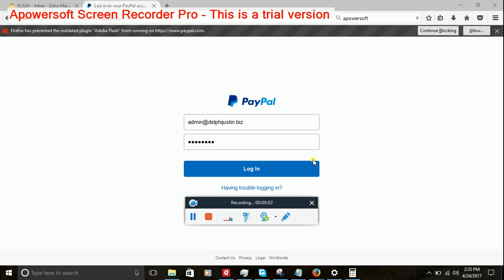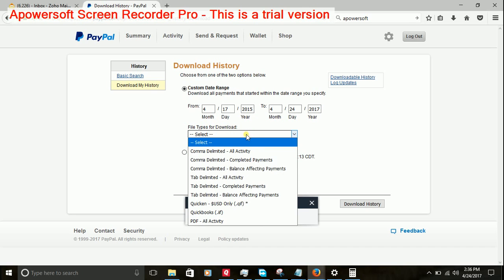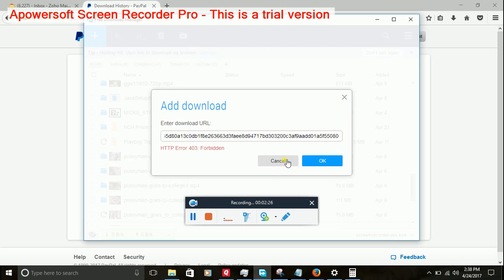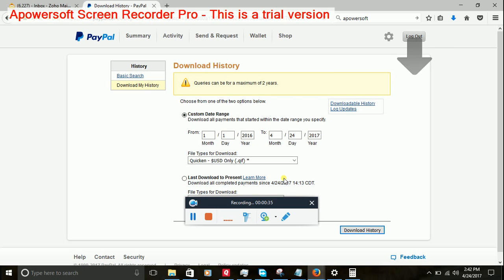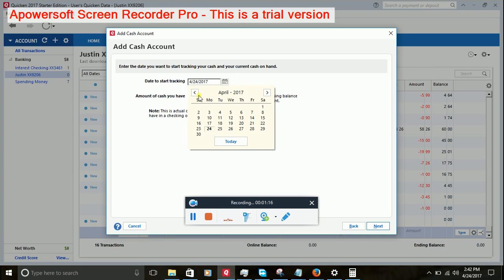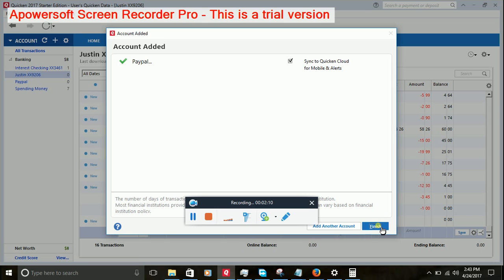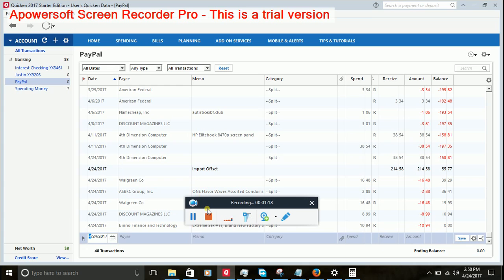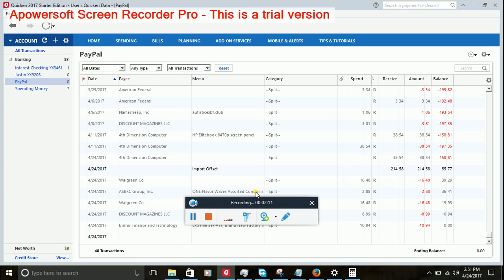Importing PayPal Into Quicken